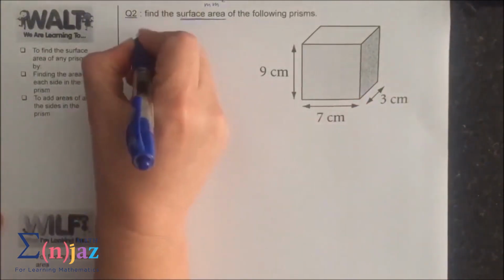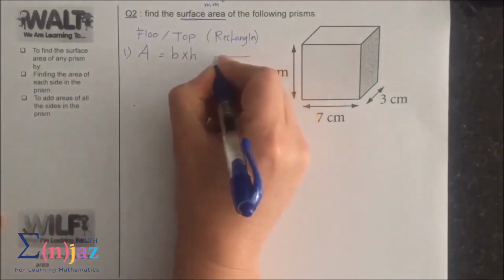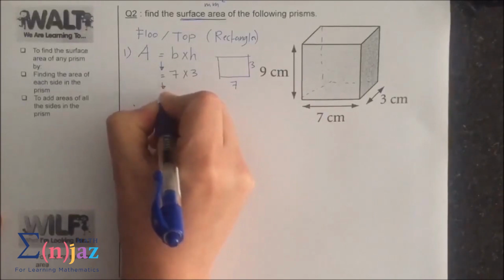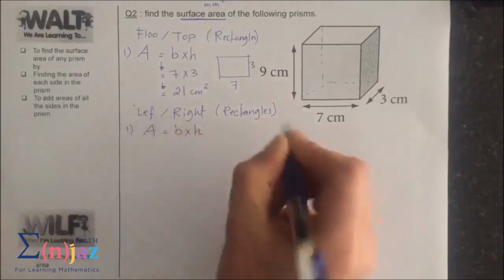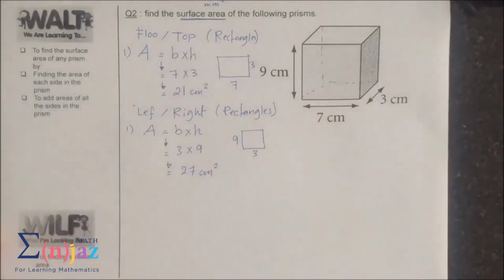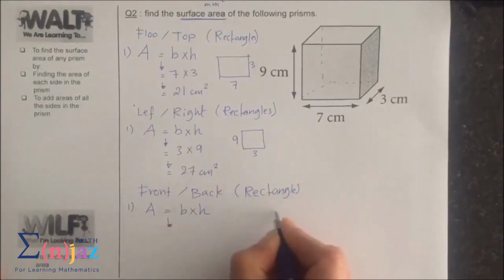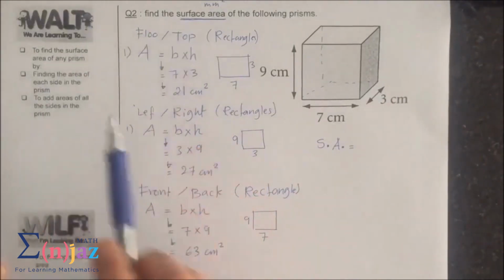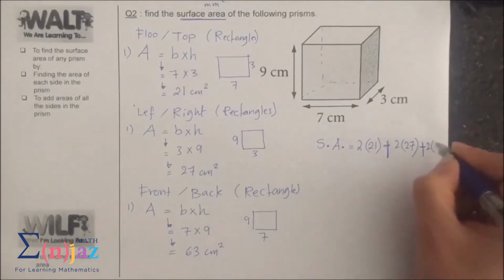Enjaz Math (07) Cuboid, Finding the Surface Area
سنتعلم في هذا الفيديو كيفية ايجاد مساحة السطح لشبه المكعب عن طريق ايجاد المساحة لكل وجه من الاوجه الستة و جمعها

We are learning in this video how to
find the surface area of a cuboid which has 6 rectangular faces, by adding the areas of all 6 faces